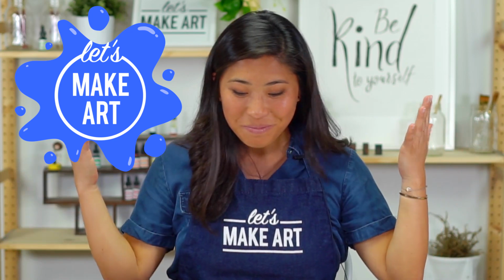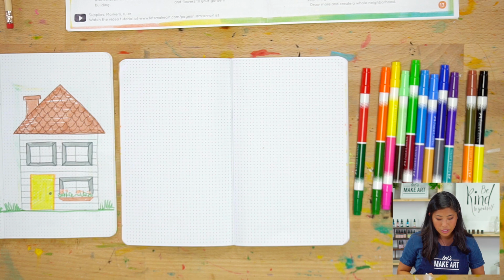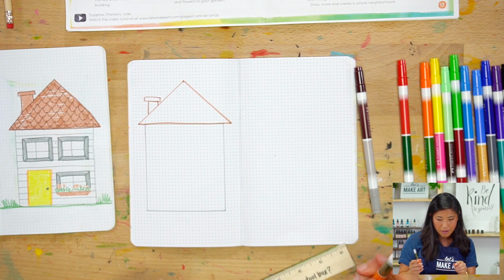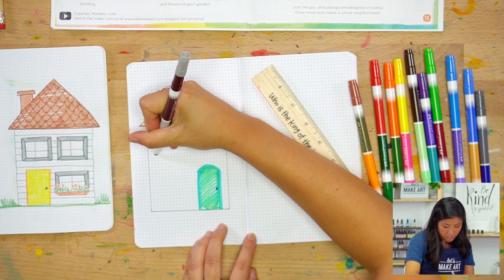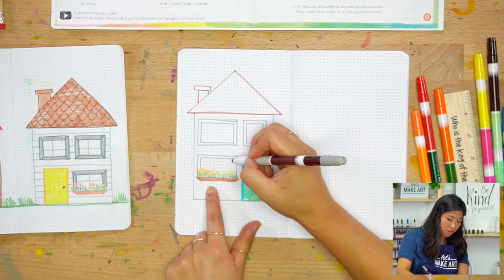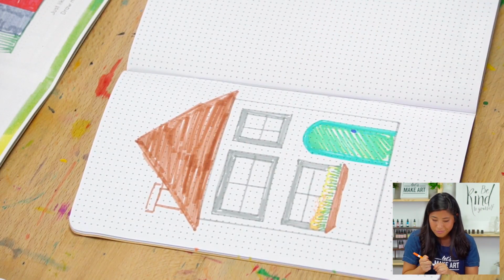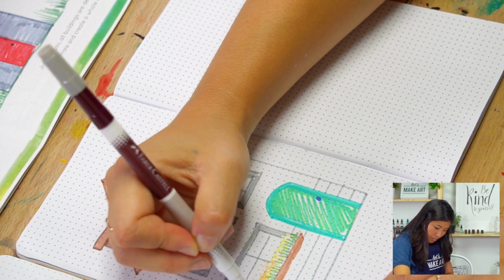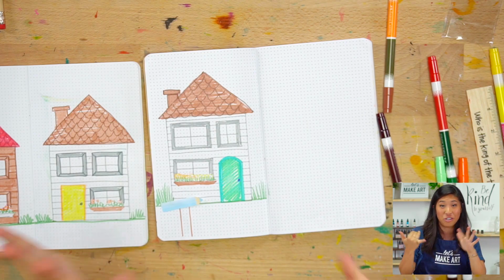I Am Strong | Kids Art Tutorial with Nicole Miyuki of Let's Make Art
Did you know you can draw a house with simple shapes like rectangles and triangles? I know you can do it. You are strong like these buildings and just like you, all buildings are designed uniquely. Let's draw a house together!

Chapters and Timestamps:
00:00 - Welcome and Hello
02:05 - Draw a Square
04:17 - Draw a Triangle
05:02 - Draw a Chimney
05:20 - Draw a Door
07:15 - Draw Windows
08:50 - Draw Window Planter
11:05 - Color Your Building
13:25 - Add Texture